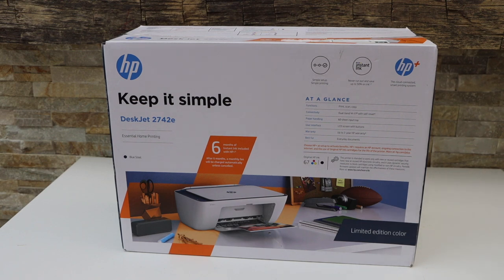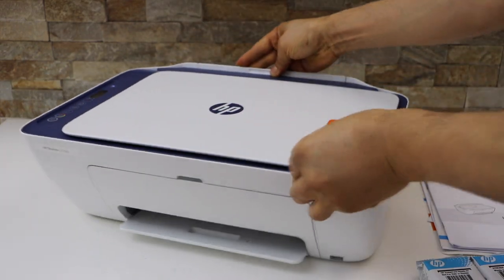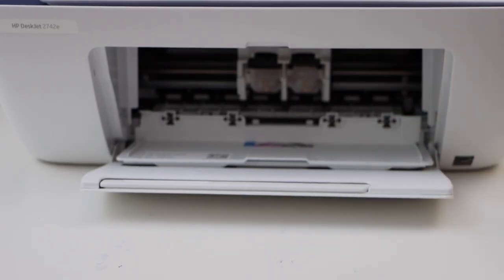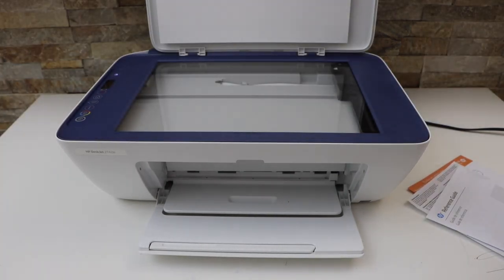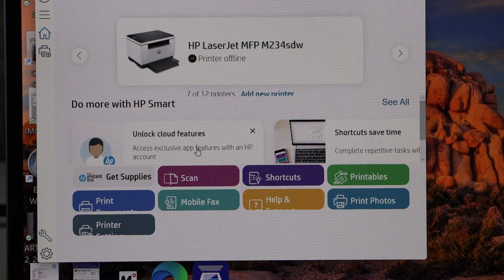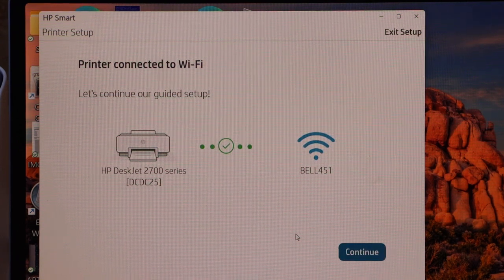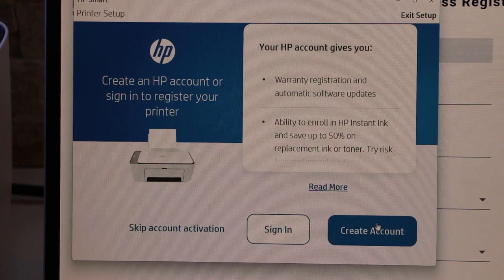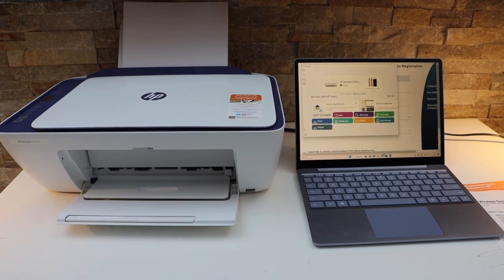HP DeskJet 2742e Setup, Install Setup Ink cartridges, Copy, Wireless Setup Using A Windows Laptop.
This video reviews the HP DeskJet 2742e All-in-one printer. This complete setup includes unboxing, installing starter ink, loading paper, copy function and wireless setup using a windows laptop and HP Smart app for entire functions.